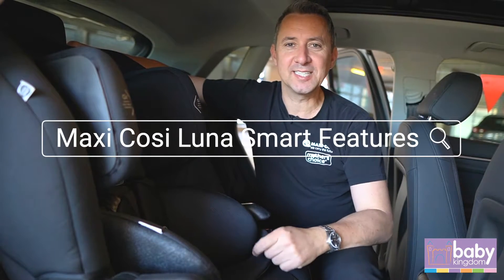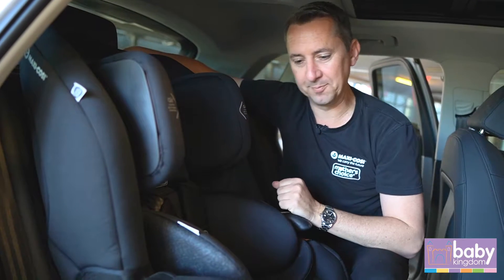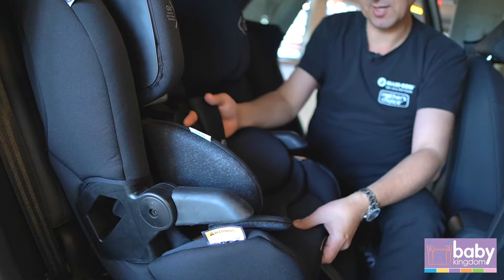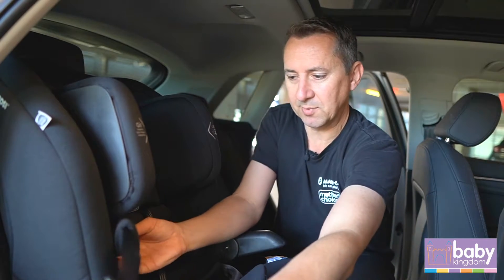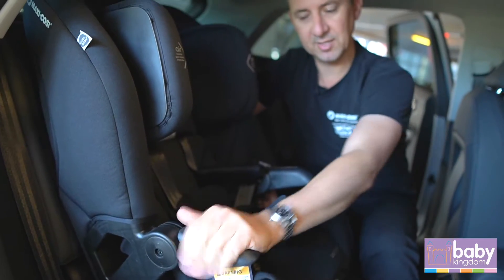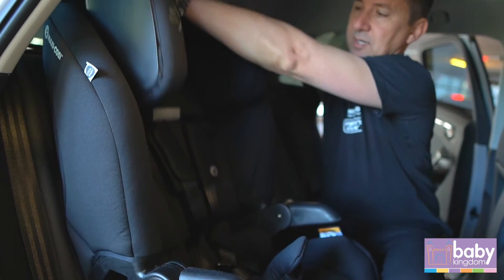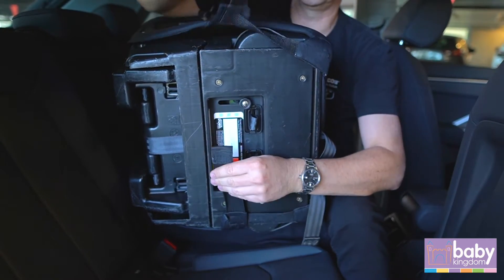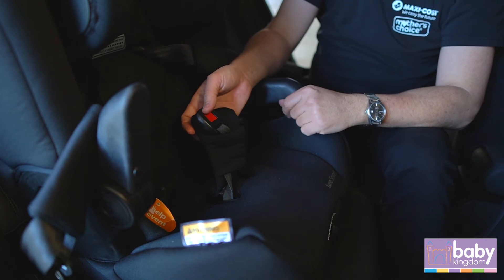Maxi Cosi Luna Smart Car Seat: Key Safety Features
At the back of an SUV inside our Alexandria store's car seat fitting bay, Peter from Maxi Cosi shows us the key safety features of their Luna Smart Car Seat! The Luna Smart is a fully harnessed forward facing car seat with a 6 point harness system, keeping your child secure from 6 months to approximately 8 years of age.

* Please note that this video was filmed on the 18th of June 2021, prior to any lockdown restrictions which began in NSW on the 25th of June.